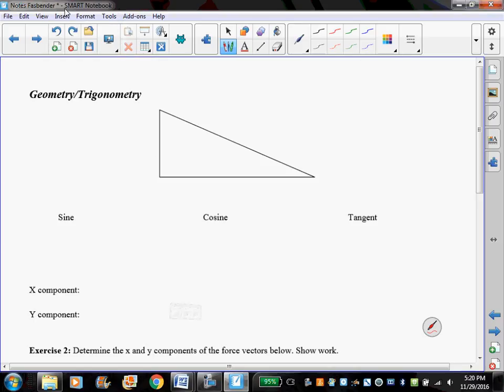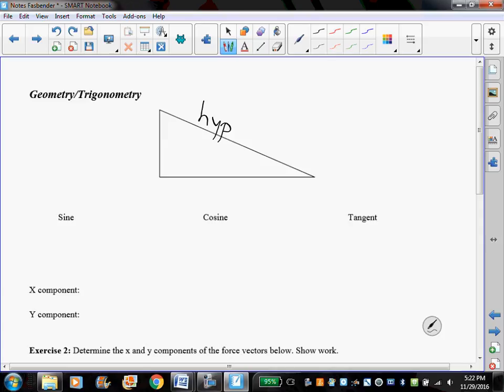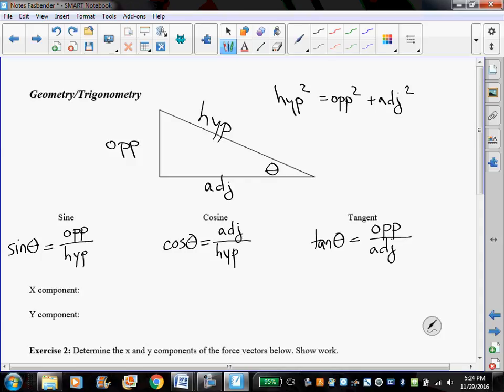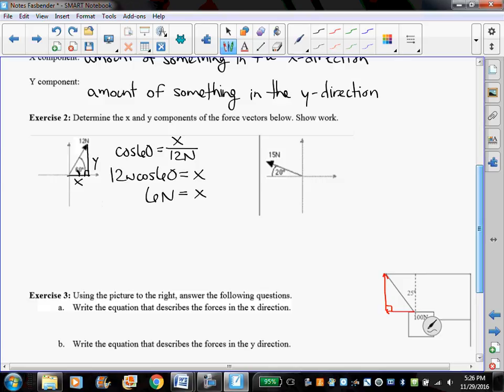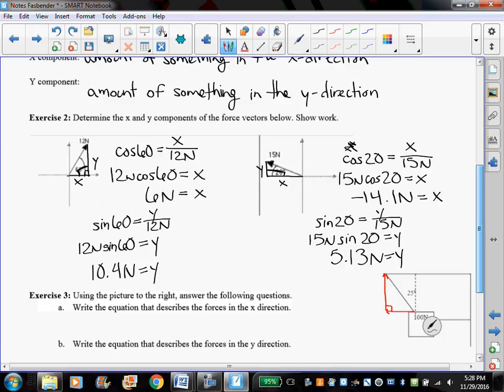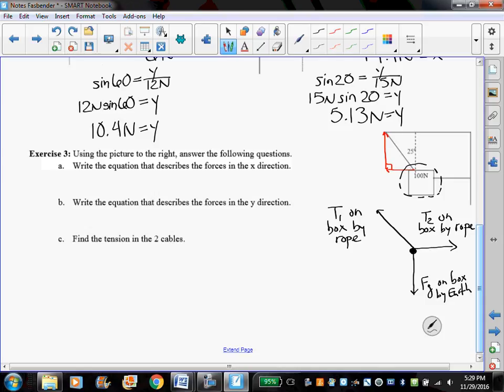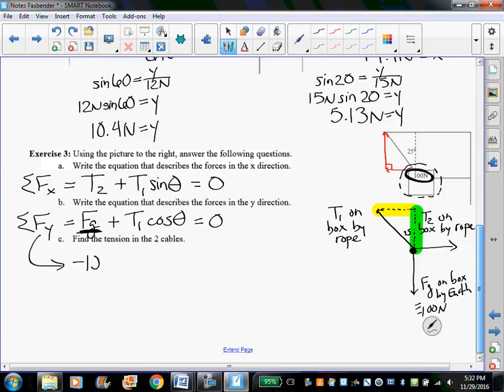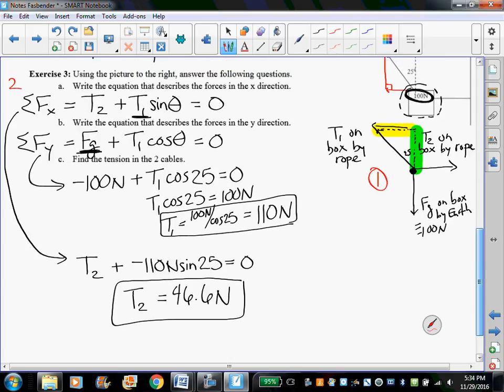Unit 4 Lecture 4